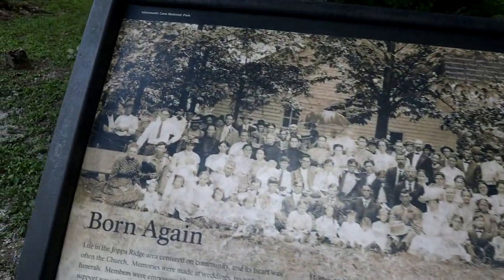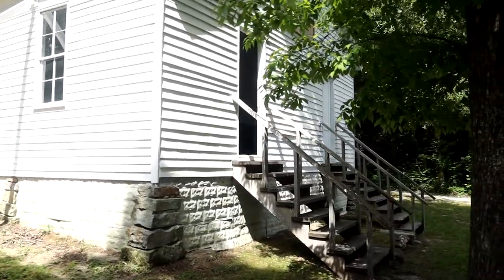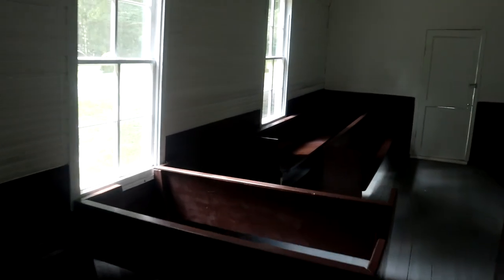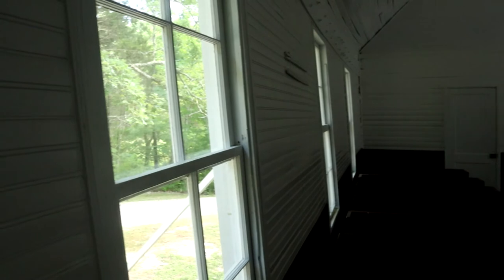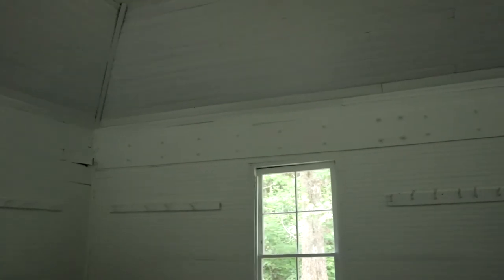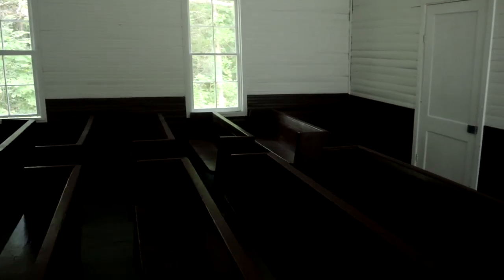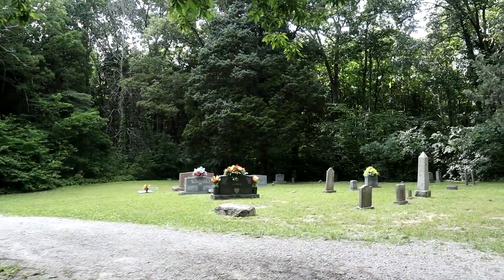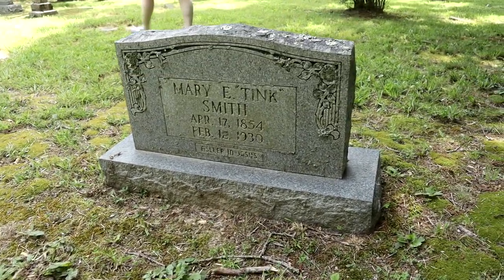Joppa Missionary Baptist Church in Mammoth Cave National Park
Joppa Missionary Baptist Church is one of the historic churches located inside of Mammoth Cave National Park.  The church was founded in 1862 and the grounds are currently managed by the National Park Service.

Kentucky; a guide to the Bluegrass State
Exploring Mammoth Cave National Park
Mammoth Cave and the Kentucky Cave Region
Etsy Shop
Amazon eGift Card
PlayStation Plus: 12 Month Membership